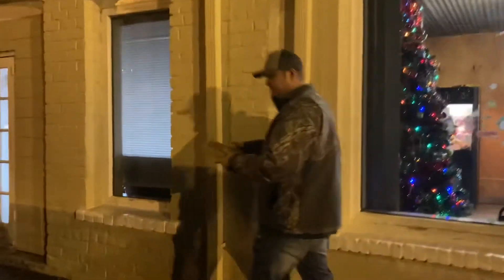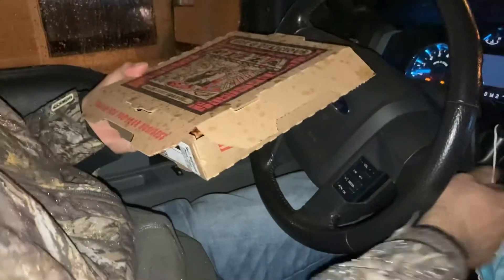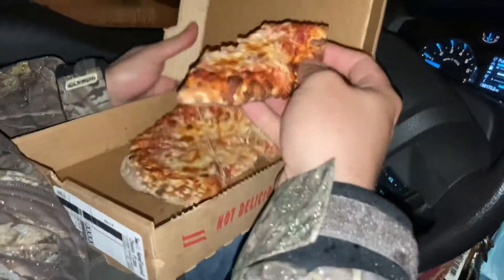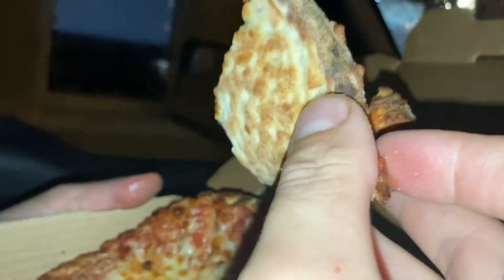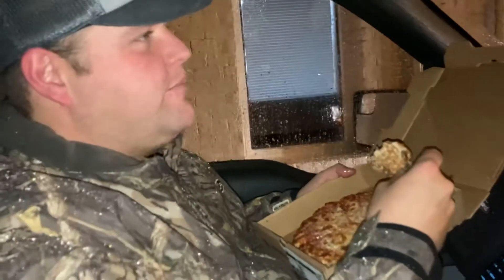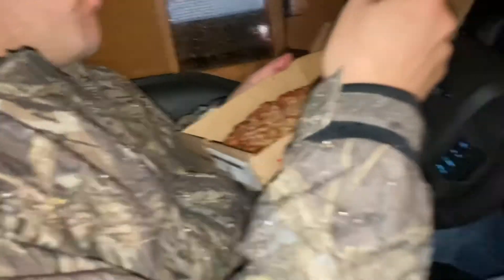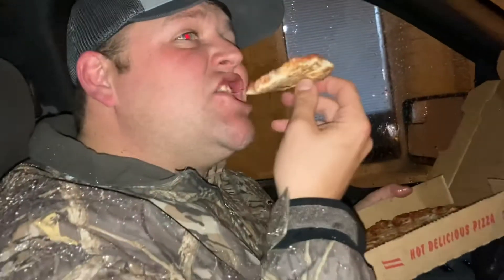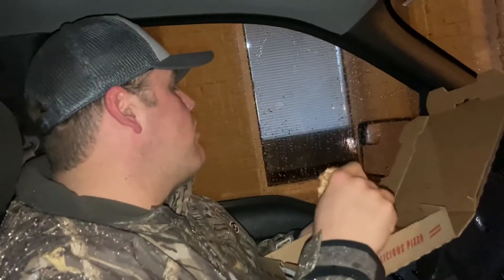Papa Roni’s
Big Money Dave with the review today!